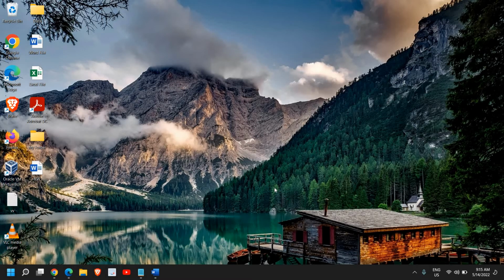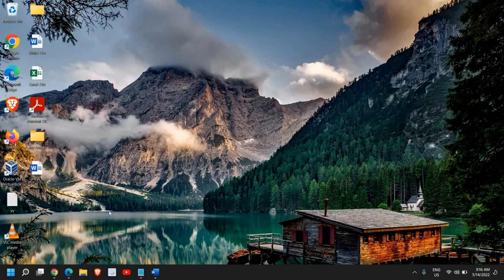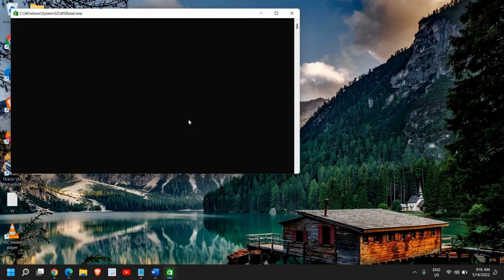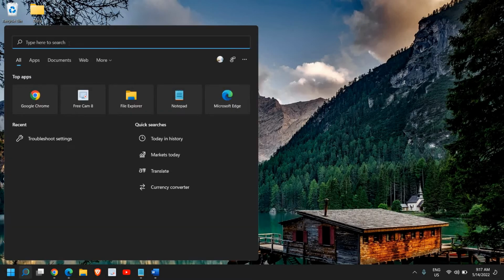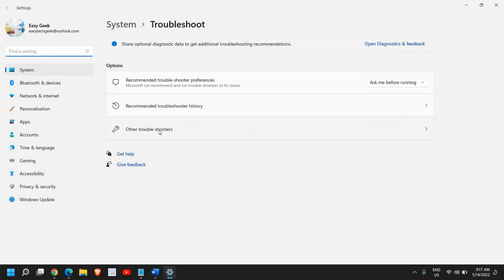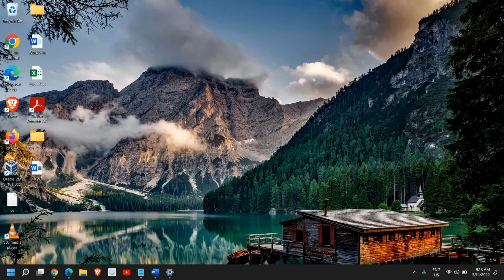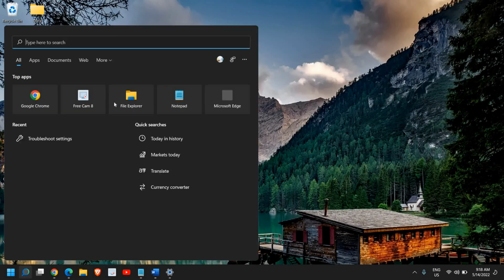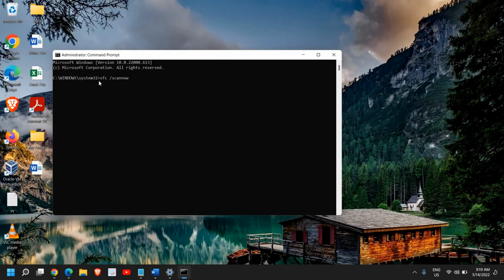How To Fix Microsoft Store Error Code 0x00000190 0x80073d05 0x8000ffff 0x80073cf9 0x87af000b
Best Tutorial on microsoft store not working or getting microsoft store error. Fix microsoft store not downloading or error microsoft store. If microsoft store apps not working windows 10 then fix all error of microsoft store.
Issue Addressed in the Tutorial for the error codes below